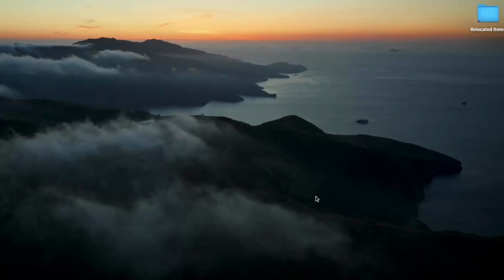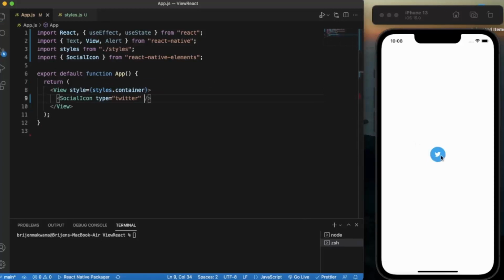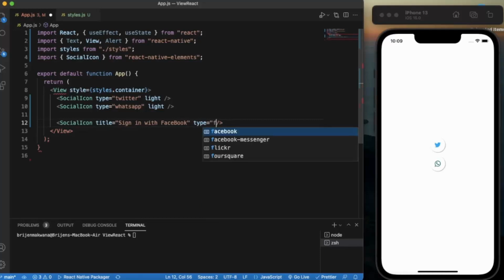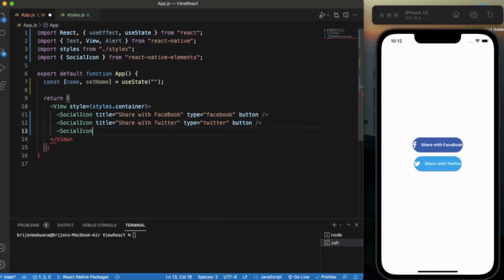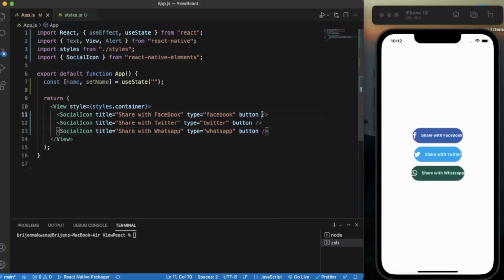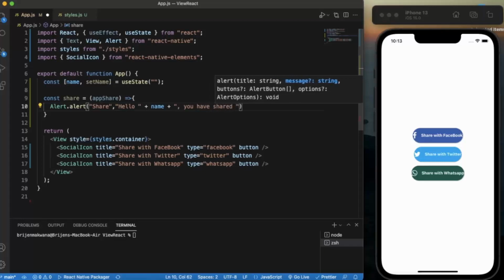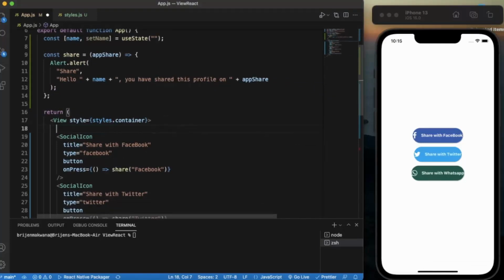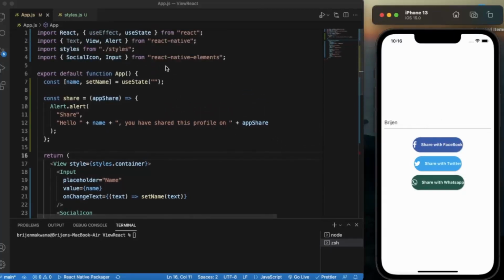React Native Tutorial 64 - SocialIcon | React Native Elements